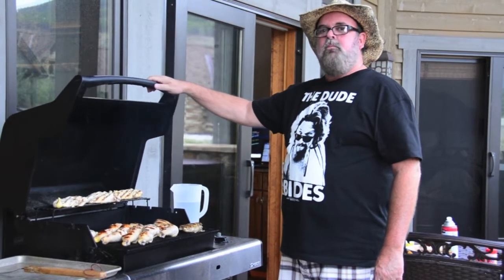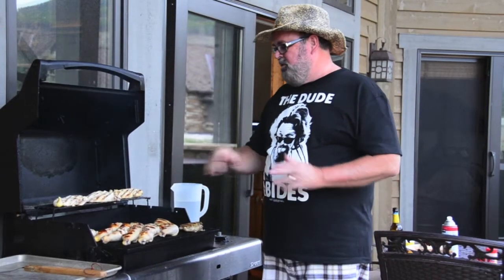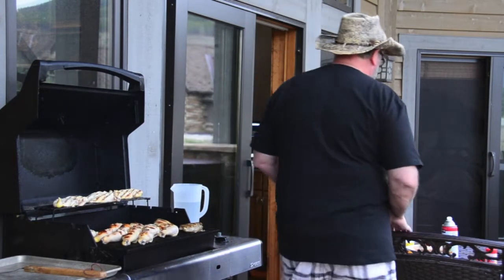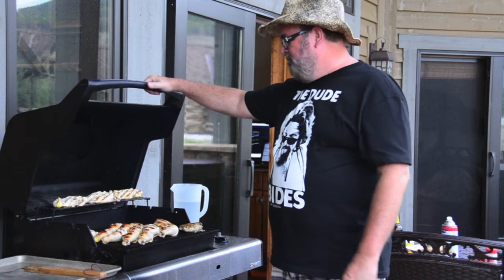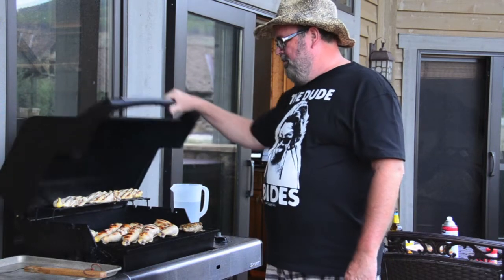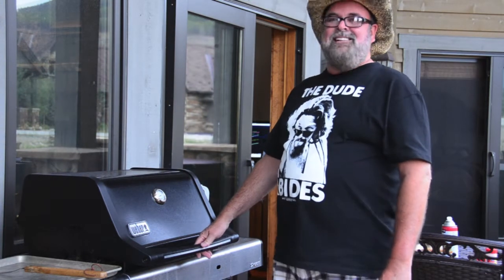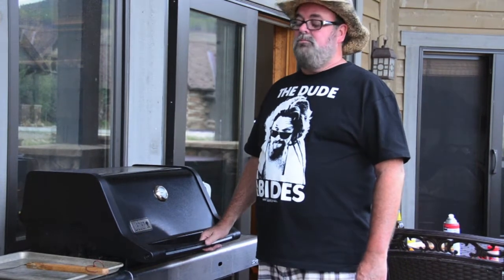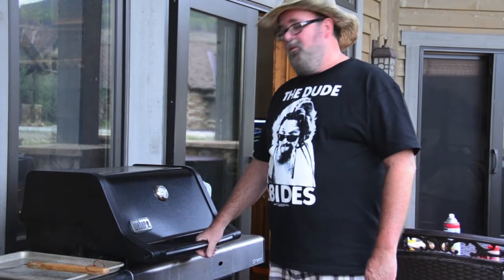Chef Joels BBQ Chicken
BBQ Chicken Recipe video with guest Chef Joel Cansler - originally posted